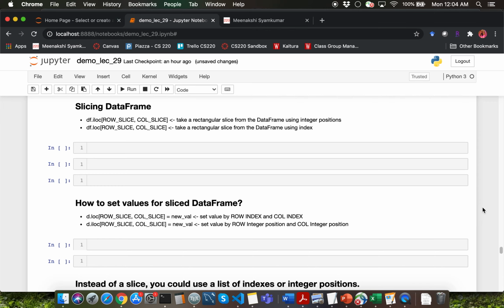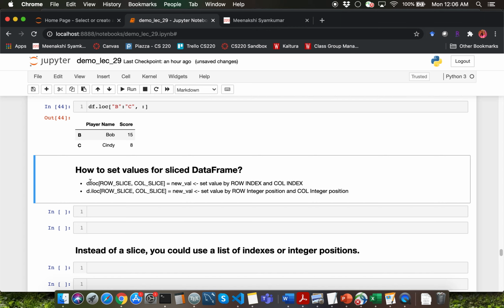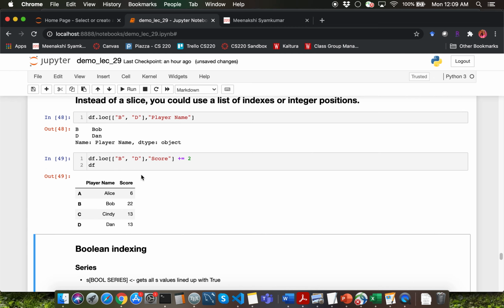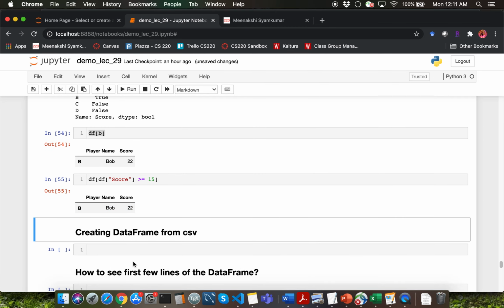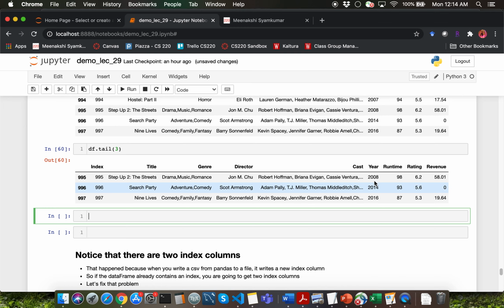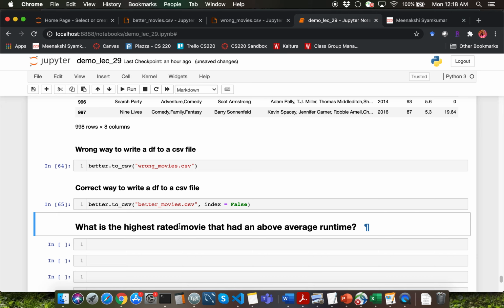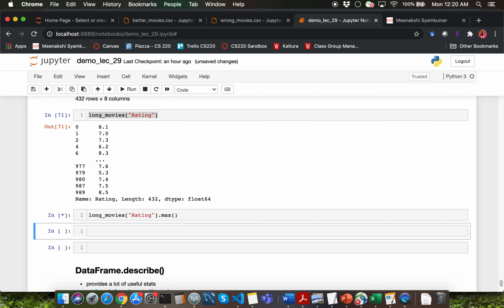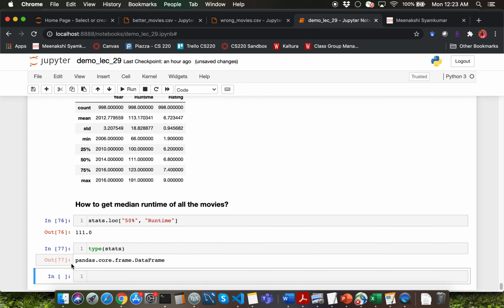[CS 220 / CS319 Fall 2020] LEC 29 Video 3: Pandas - read / write csv